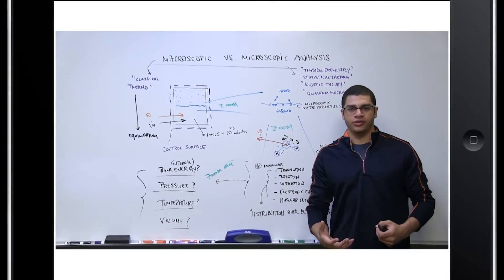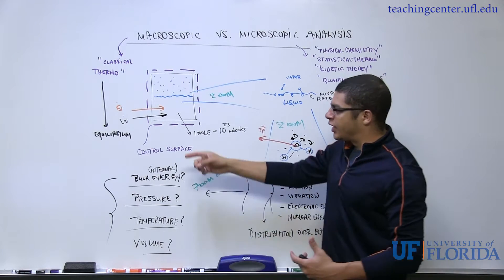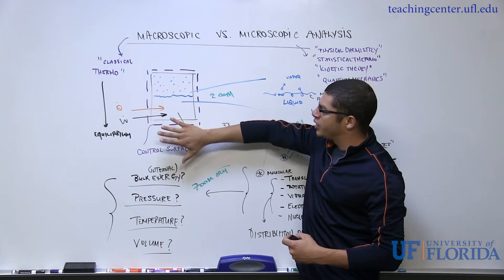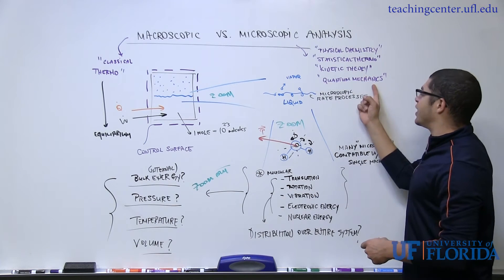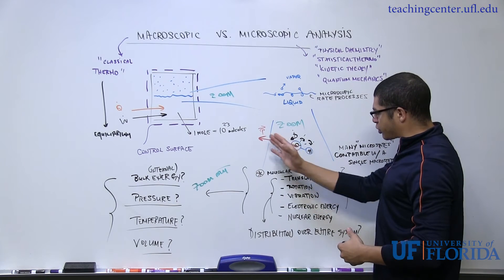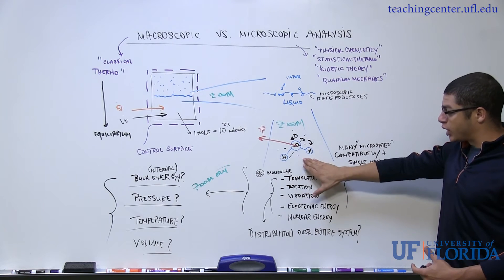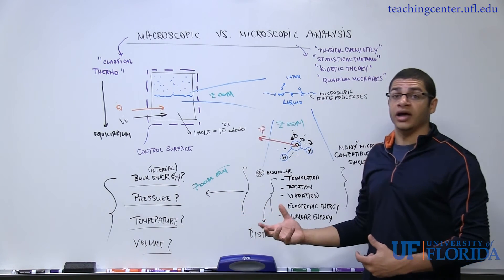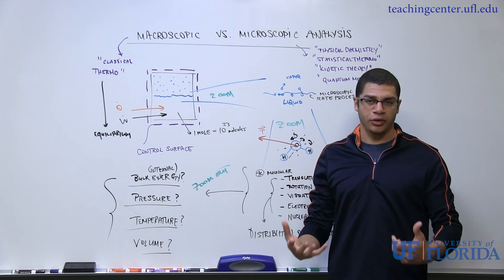Macroscopic vs Microscopic analysis